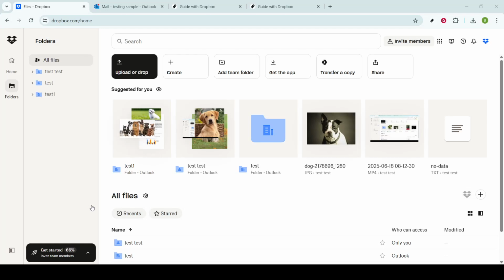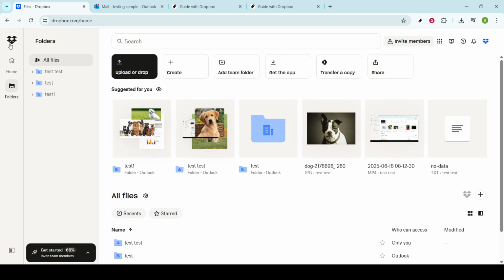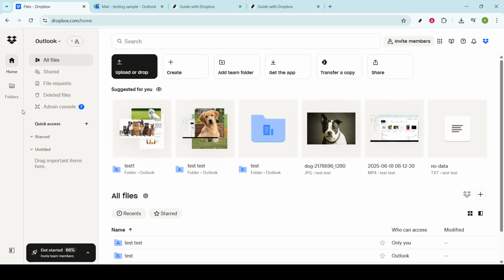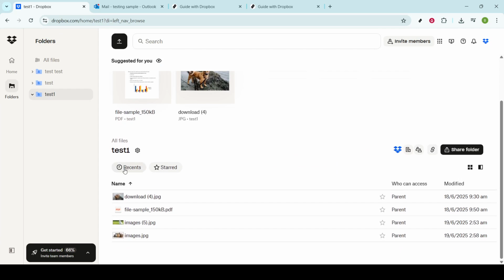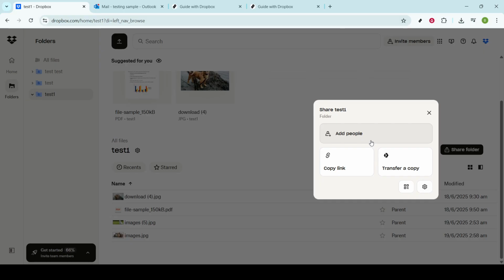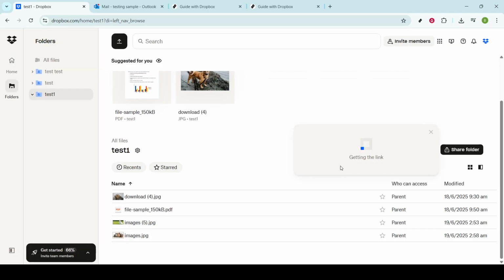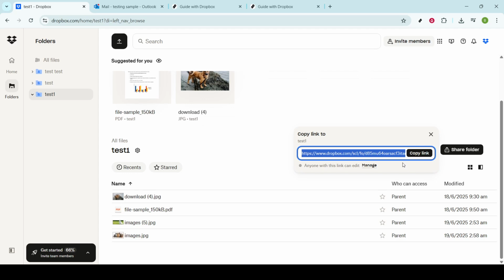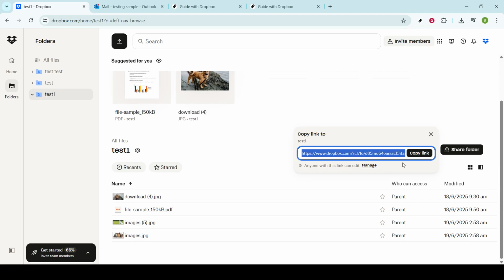How to Share Dropbox Folder [2026 Full Guide]